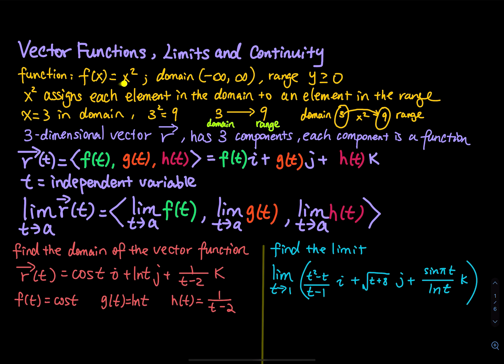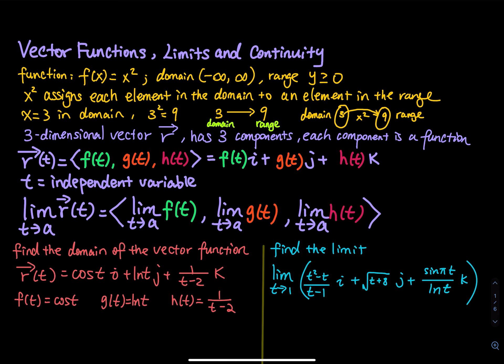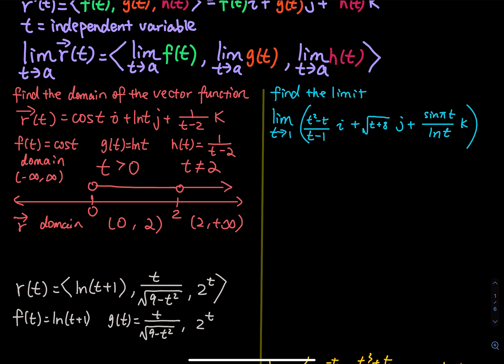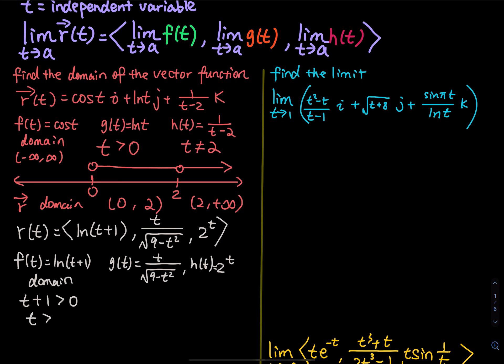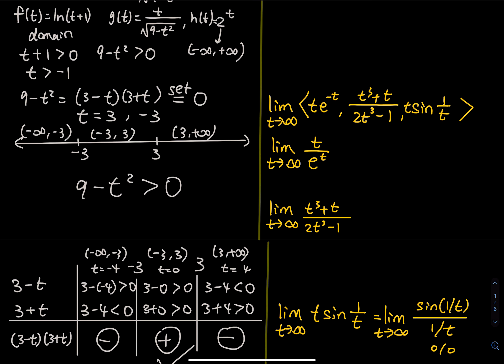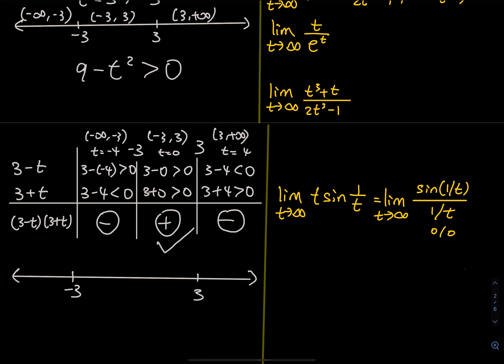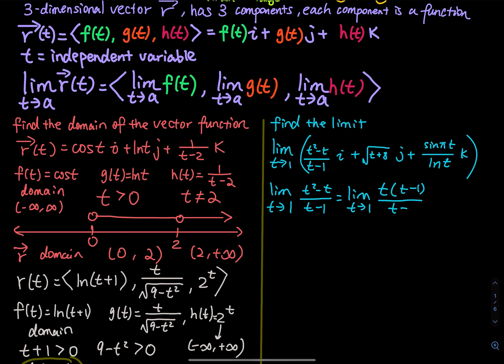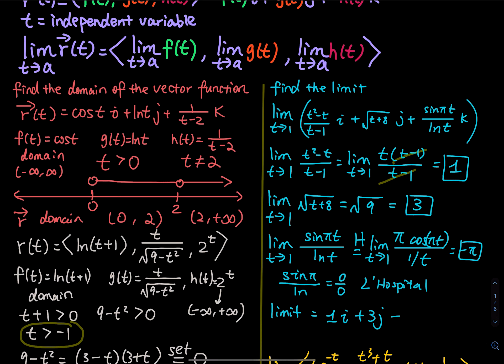13.1 Part 1: Vector Functions; Limits and Continuity + Examples | Vectors, Calculus